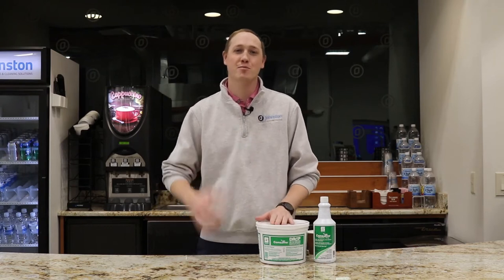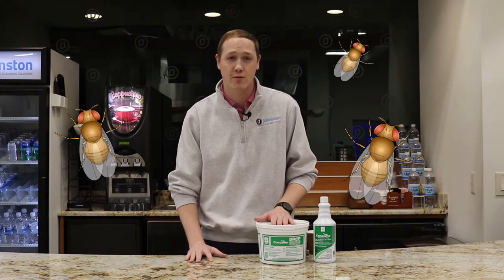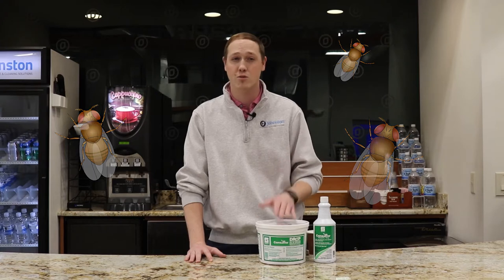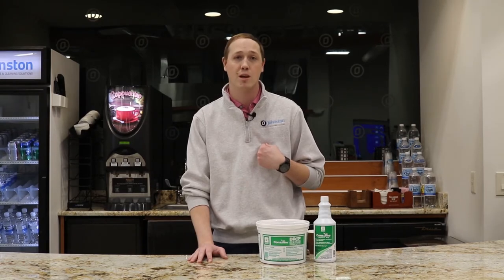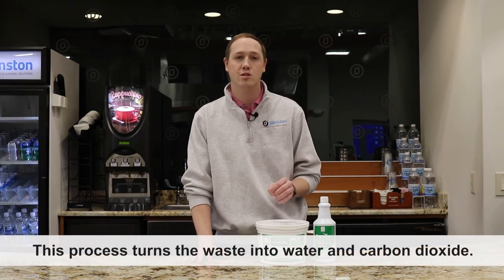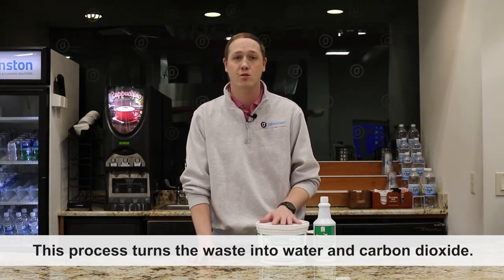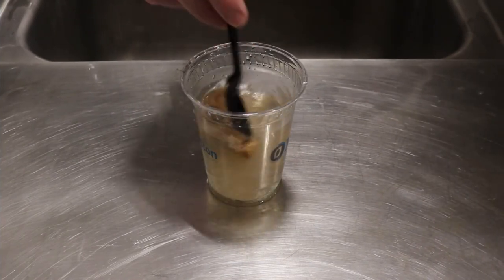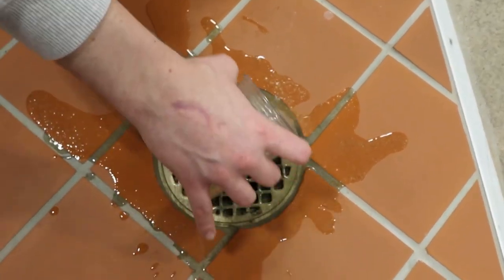Spartan Consume & Drain Maintenance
Flies in your foodservice establishment sends a terrible message to your customers.  It can be a tricky issue to solve, but at Johnston, we have a great solution, form our friends at Spartan Chemical, called consume.  To get rid of barflies, fruit flies, or other drain dwelling pests, this bacteria-based product will literally consume organic material in your drains – eliminating the food sources that attract flies to your kitchens and prep stations.  Family-owned since 1881. Providing customized solutions and service!